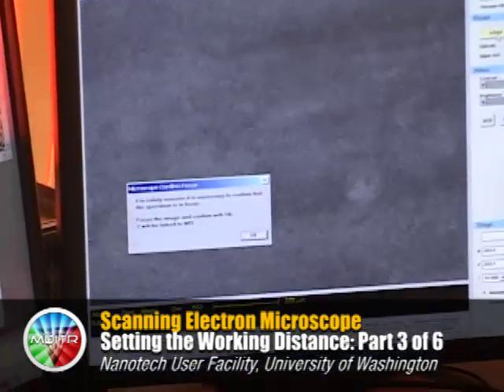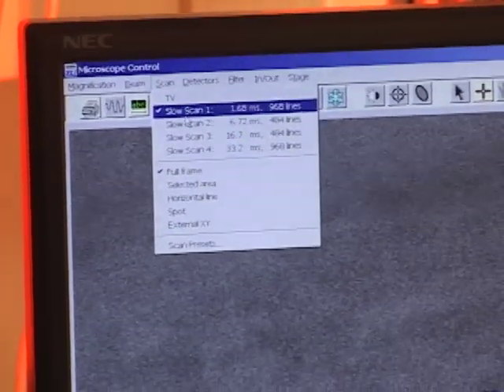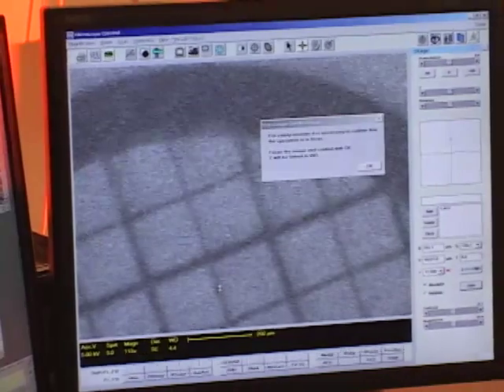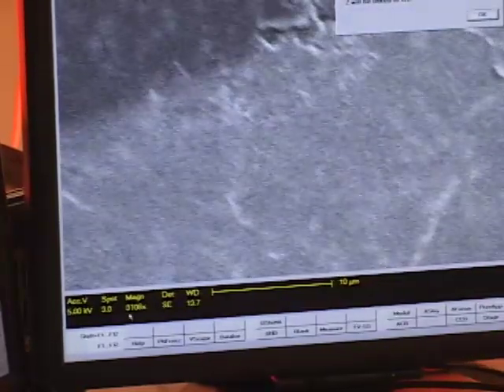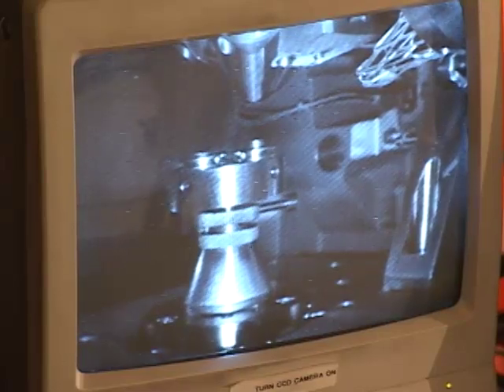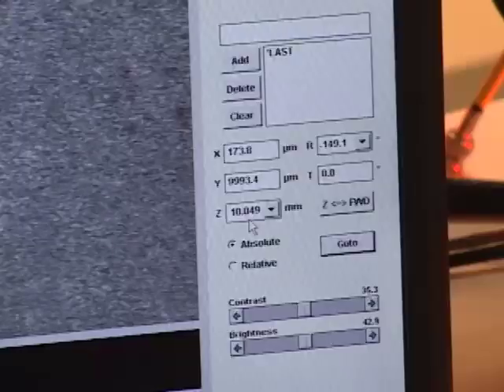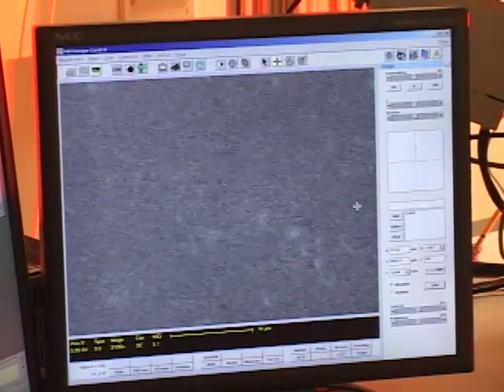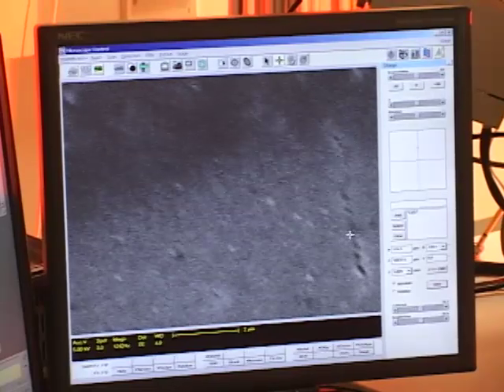Scanning Electron Microscope: Pt 3 of 6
The scanning electron microscope is used to image the surface of a conducting sample by scanning it with a high energy beam of electrons. Some SEMs have additional software enhancements than enable them to focus the beam on a photomask for E-beam lithography or are equipped for focused ion beam (FIB) milling.